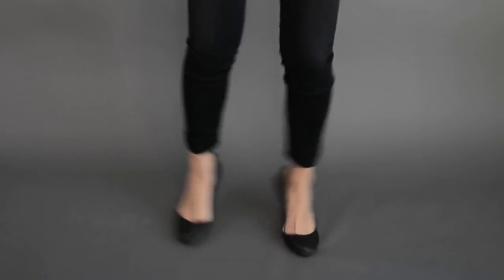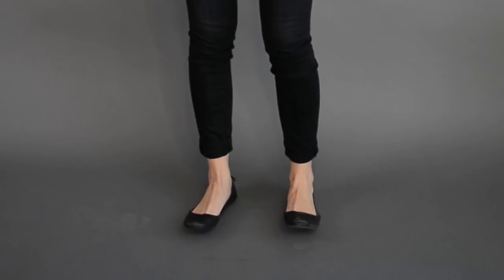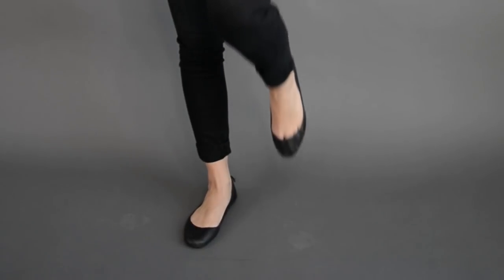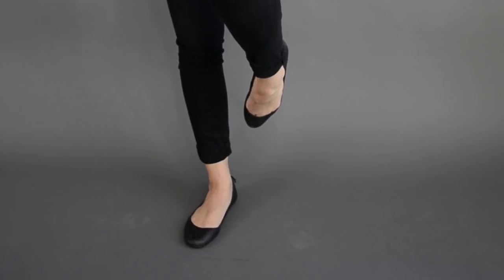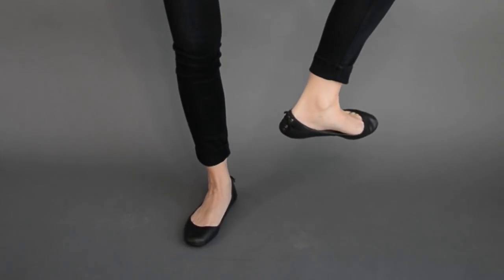10 essential accessories | CAPSULE WARDROBE GUIDE | Justine Leconte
Today I show you my basic accessories. If you have a capsule wardrobe, you need to make sure that your accessories work with all the clothes in your closet, so it is smart to take accessories that match your neutral pieces. Feel free to add more colorful
 / further accessories on top ;-)

Write me your questions in the comments so I can integrate them in upcoming episodes! ;-)

Take care!
Justine

Thanks a lot to everyone translating my videos!

I AM WEARING:

Lips*: NYX Chunky Dunk CDHL01:
(a bit more "pink", actually nicer than mine)

SOCIAL